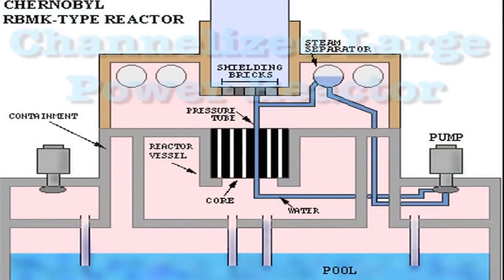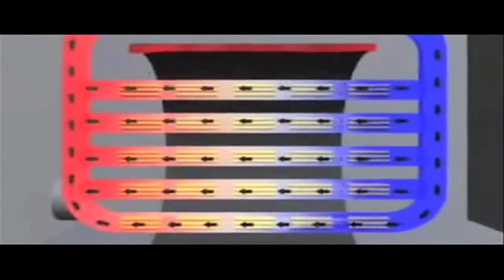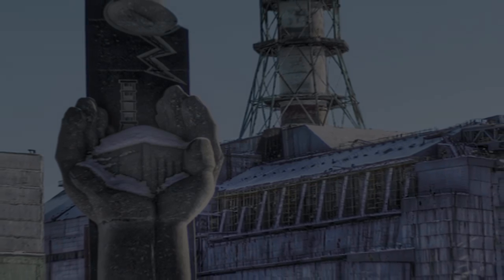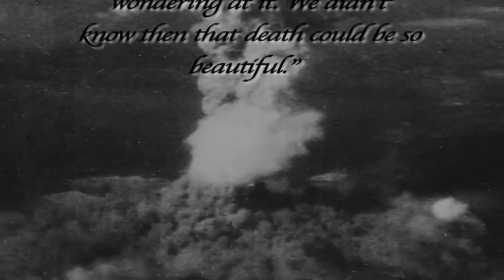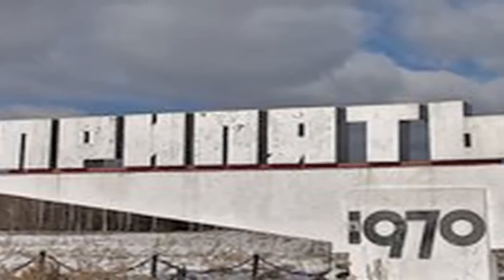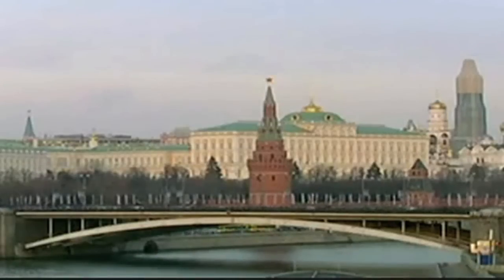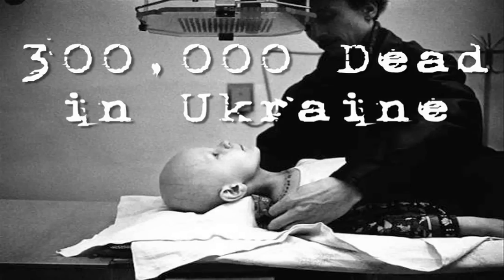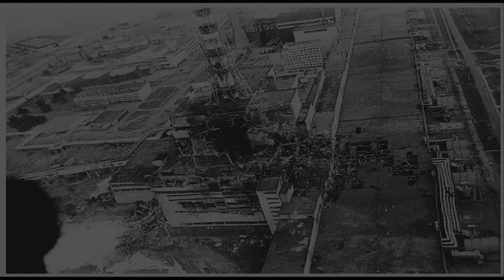Reactor # 4: The Chernobyl Incident (NHD)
Our 2010 National History Day project on the innovation of the RBMK reactor which malfunctioned causing the nuclear power plant in Chernobyl Ukraine to explode.